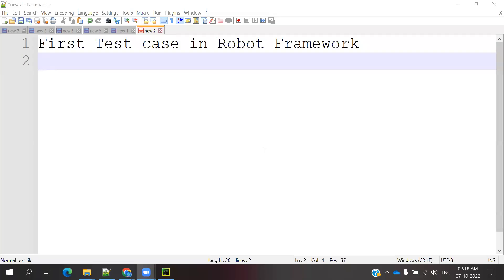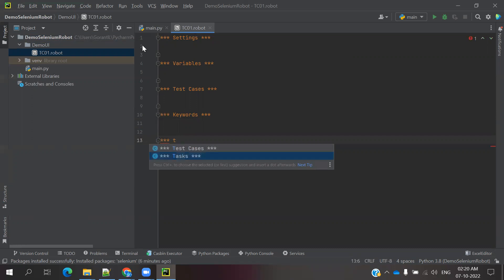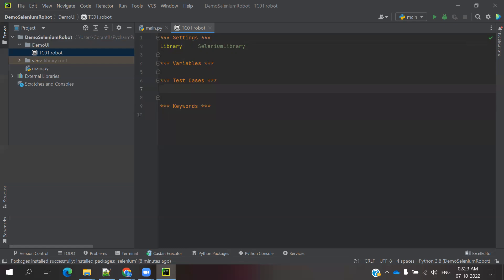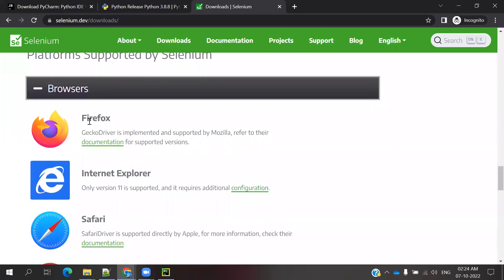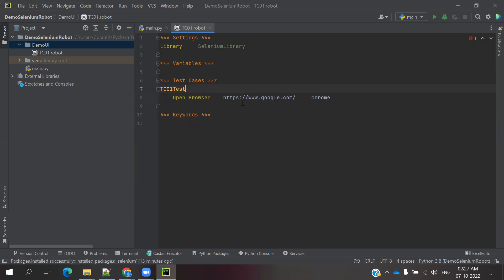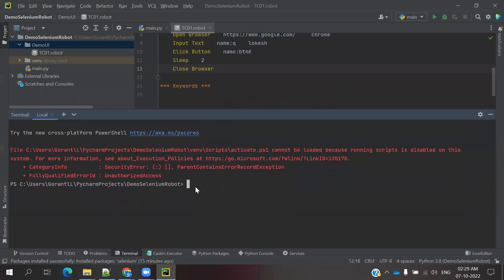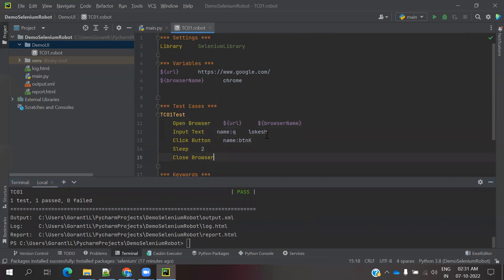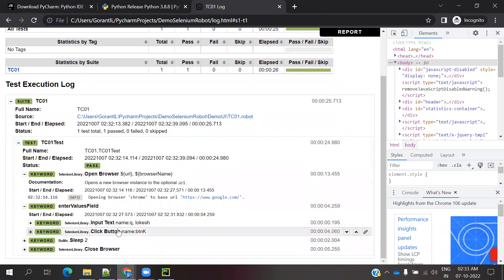Python Robot Framework For UI Part 3: Create First Test case using Robot Framework